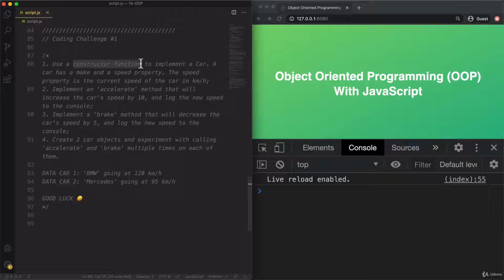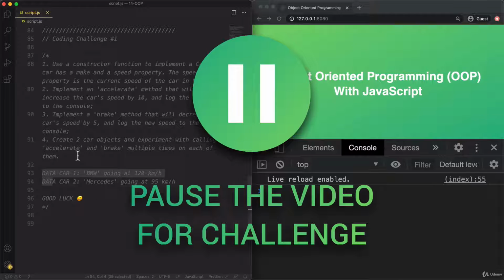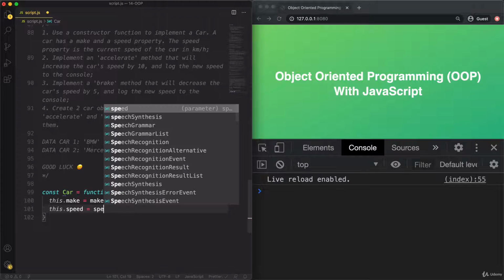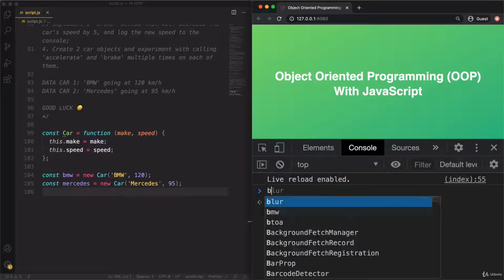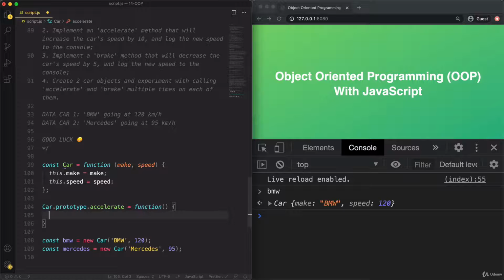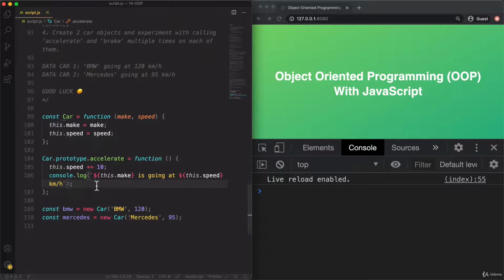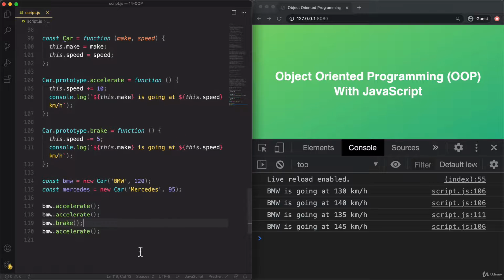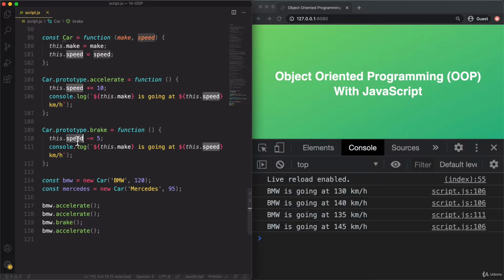207 Coding Challenge 1